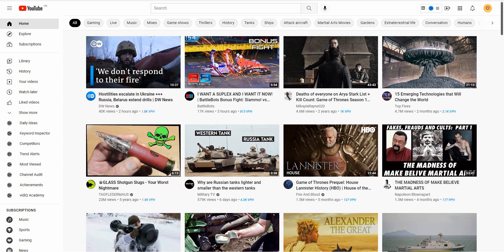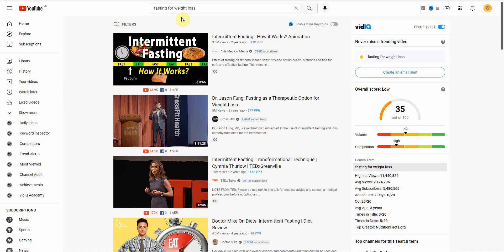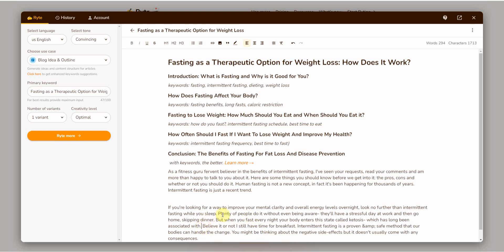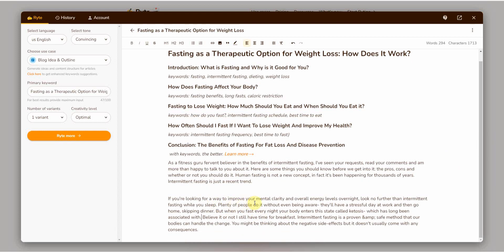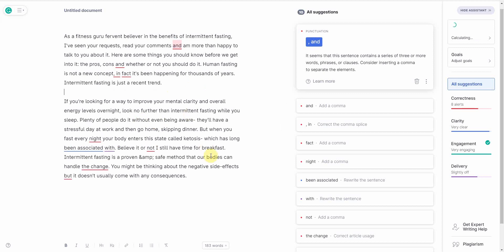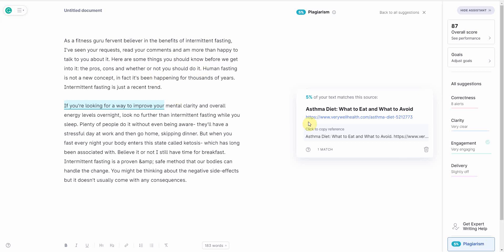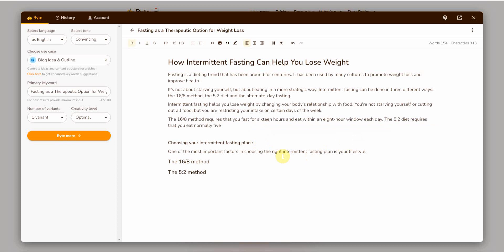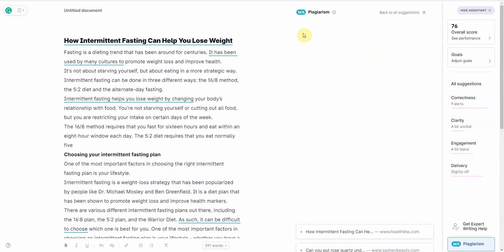Automatically Generate Content for Blog 👉 Very High Chance To Trend 2 Methods!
In this video, I'm going to show you how to create endless content for your blog in just minutes using AI copywriting assistants. See how thousands of professional marketers and agencies have been using AI tools for making their content generation process simpler!